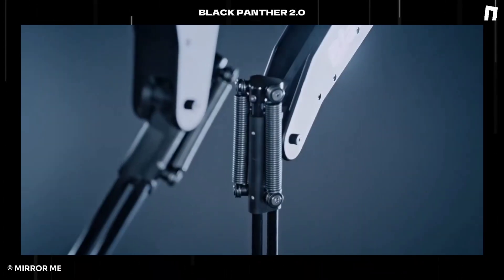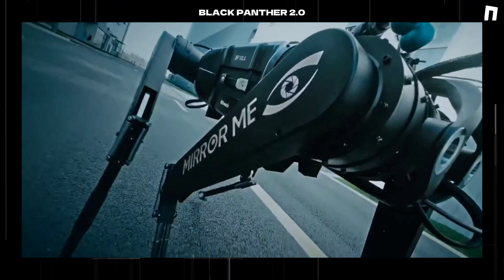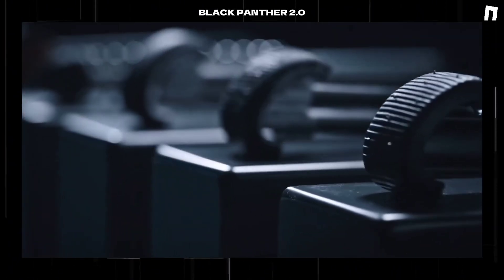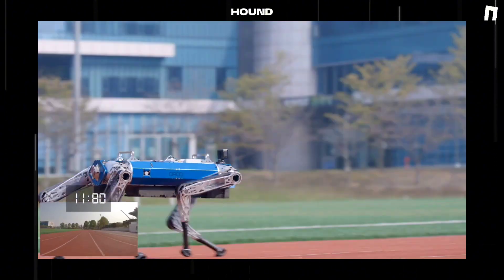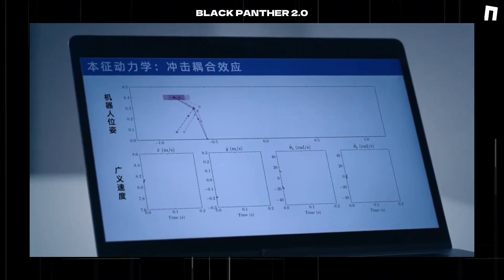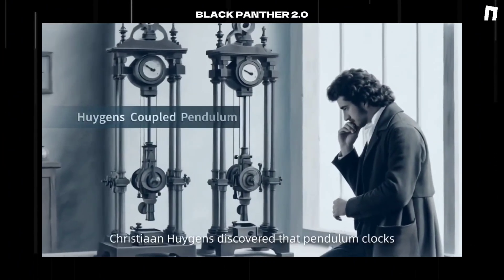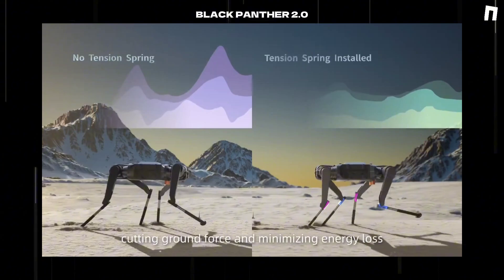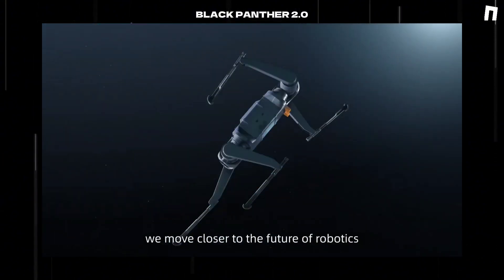Black Panther 2.0 : This Robot Dog Runs 100m in 10 Seconds!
Tech meets speed:

The Black Panther 2.0 robot, weighing 83 pounds and standing 2.07 feet tall , can run 100 meters in under 10 seconds, breaking the previous world record for a robot on four legs.

Inspired by the movements of panthers and jerboas, it uses springs at joint positions to absorb shock and maintain speed. carbon-fiber shins, modeled after the jerboa, improve stiffness by 135 percent, with only a 16 percent increase in weight. Its cheetah-inspired “running shoes” boost grip by 200 percent.

With the help of artificial intelligence  and machine learning, the robot adapts its gait to various terrains by synchronizing its limbs for fluid movement utilizing the Huygens’ linked pendulum concept.

Exceptional strength and accuracy are provided by custom high-power-density motors, paving the way for future industrial applications. Black Panther 2.0 is now one of the fastest and most efficient quadruped robots.

Though it still lags behind top land animals like cheetahs, ostriches, and wildebeests, Black Panther 2.0 can now outrun the majority of humans in sprinting. With the hope of eventually outpacing their speed and agility, the study team wants to learn more about how robots and organic things move differently.